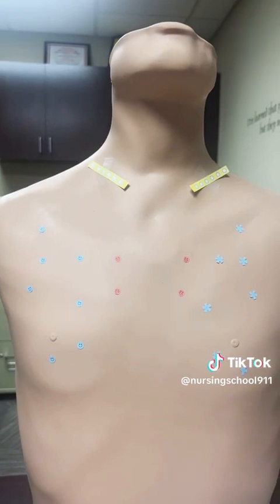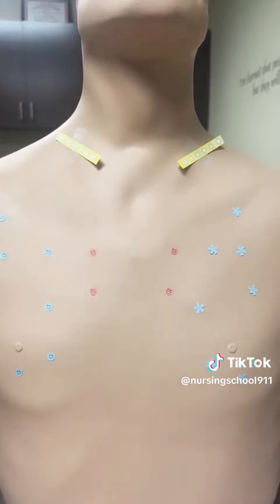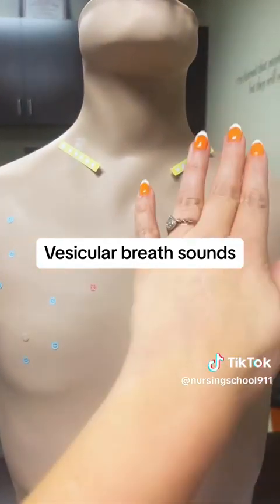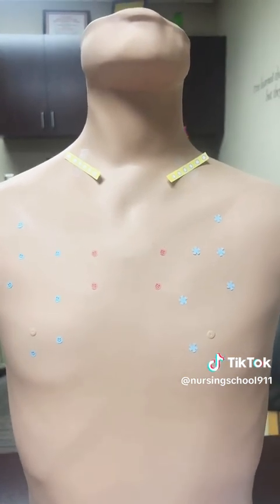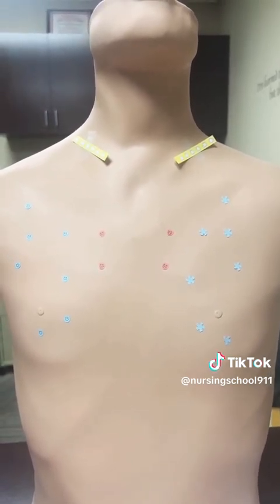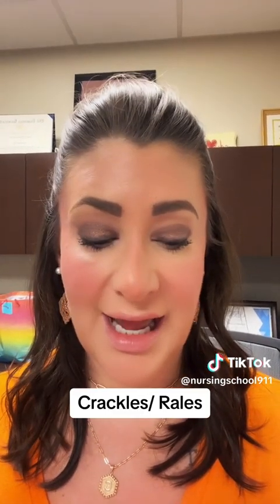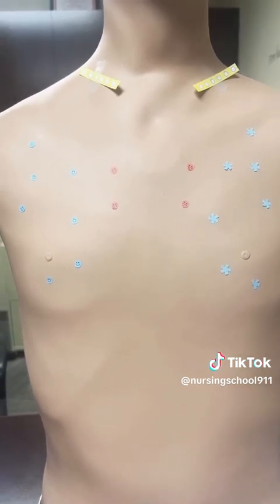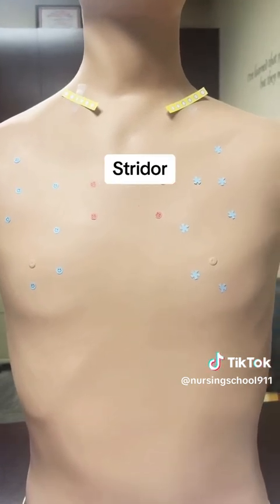Let's learn breath sounds!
In this short video, I describe the three types of normal breath sounds as well as the most common abnormal or adventitious breath sounds you are likely to encounter. I describe where to locate each type of breath sound, play audio recordings of each sound and describe conditions associated with each type of abnormal breath sound.